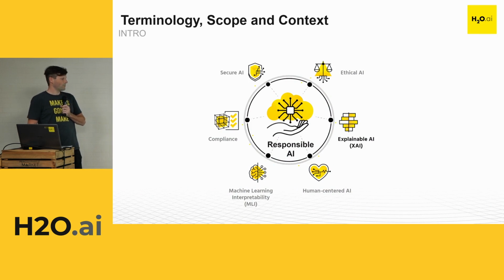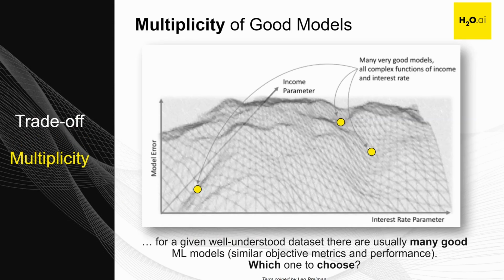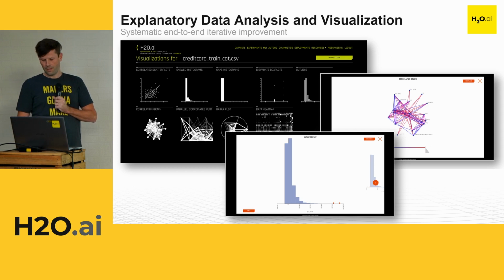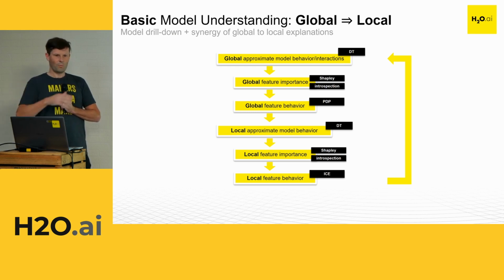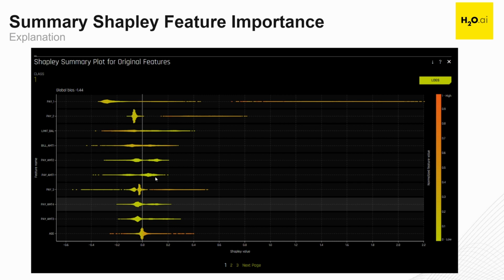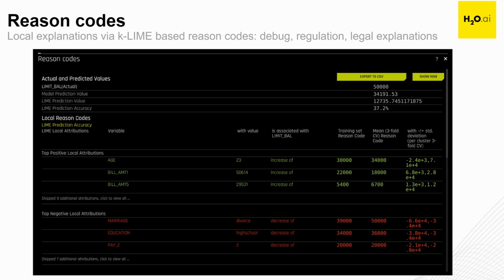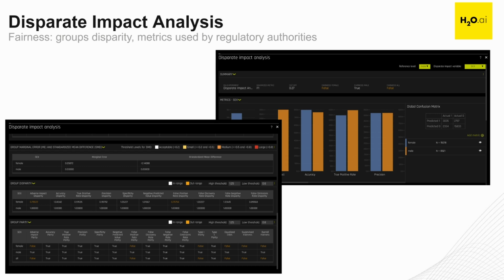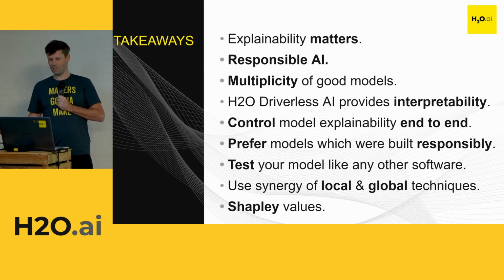Explainable AI with H2O Driverless AI's Machine Learning Interpretability Module by Martin Dvorak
Abstract:
Artificial intelligence and machine learning present significant opportunities to businesses. To reap the full benefits of ML, organizations need to trust the algorithms and incorporate them into their existing workflows. Transparency, accountability, and trustworthiness of data-driven decision support systems based on AI and machine learning are serious regulatory mandates in banking, insurance, healthcare, and other industries. From pertinent regulations to increasing customer trust, data scientists and business decision-makers must show that AI-based decisions can be explained. H2O Driverless AI does explainable AI today with its machine learning interpretability (MLI) module. This capability in H2O Driverless AI employs a unique combination of techniques and methodologies to explain the results of both Driverless AI models and external models.

About Martin:
Martin is a passionate software engineer who is interested in machine learning, knowledge management and virtual machine construction. He holds a Master's degree in Computer Science from Charles University Prague with specializations in AI/ML, compilers and operating systems. Martin is the lead software engineer of the MLI team at H2O.ai.